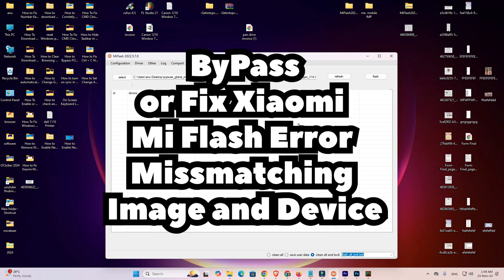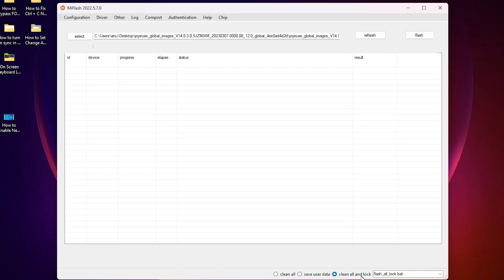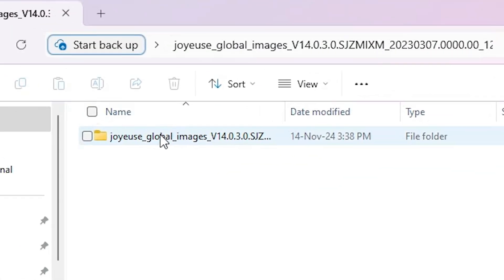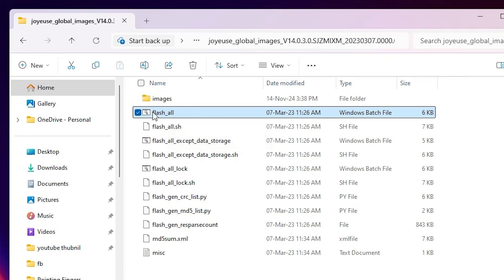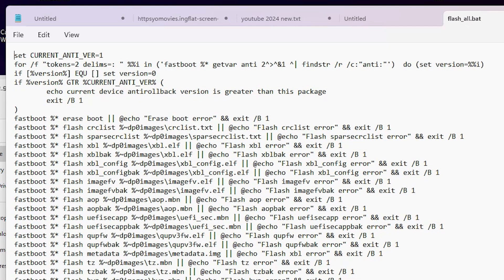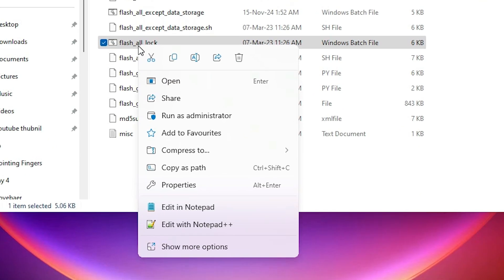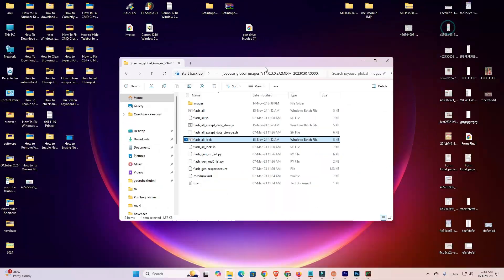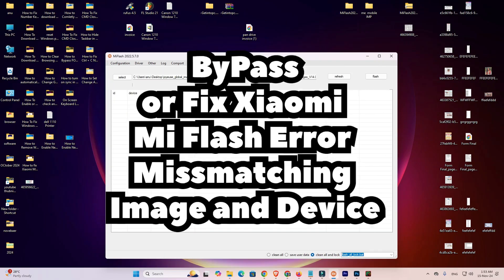How to ByPass or Fix Xiaomi Mi Flash Error Missmatching Image and Device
Are you encountering the "Mismatching Image and Device" error while using Xiaomi Mi Flash Tool? In this video, I’ll guide you through the step-by-step process to fix or bypass this common error effectively.

📌 What’s Covered in This Video:
✔️ Understanding the "Mismatching Image and Device" error in Xiaomi Mi Flash Tool.
✔️ Adjusting the flashing process to ensure compatibility.
✔️ Key tips to avoid this error in the future.
✔️ Successfully flashing the ROM without any issues.

💡 Troubleshooting Tips:
Ensure you’re using the correct firmware version for your specific Xiaomi device model.
Always check for compatibility between the ROM file and your device.
Follow the video steps carefully to bypass the error safely.

If you're a Xiaomi user who frequently flashes ROMs or encounters errors during the process, this guide will help you solve the issue with ease.